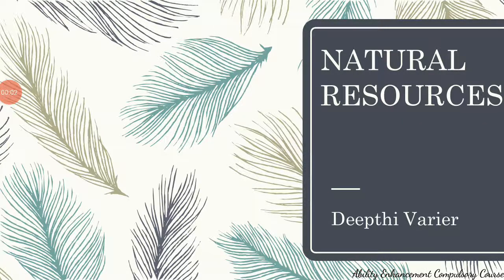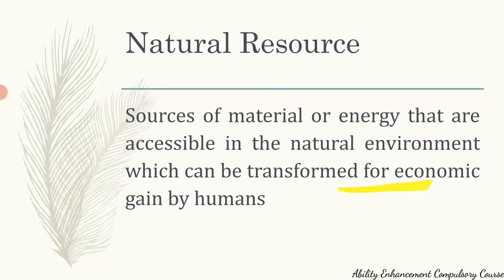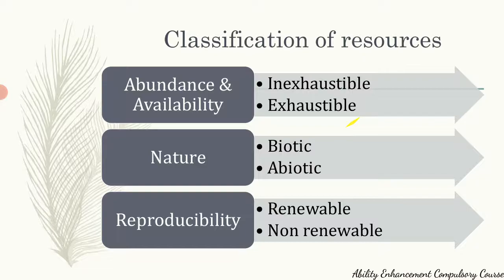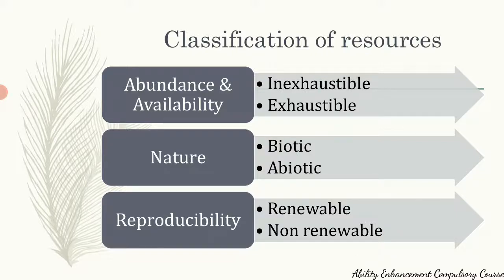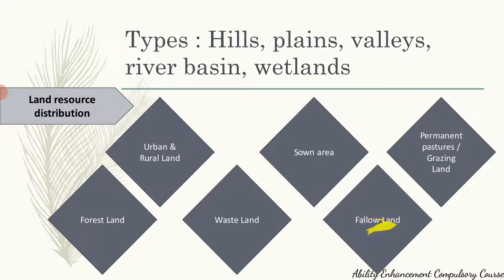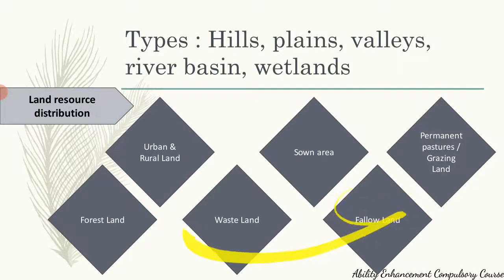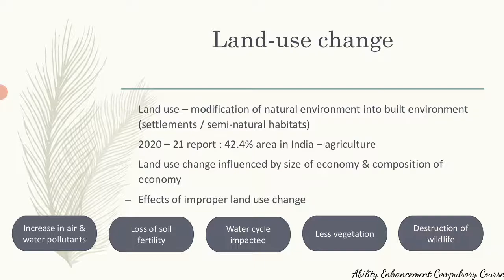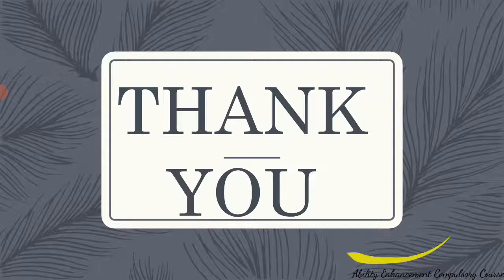Natural Resources | Land Resource | Land use change | EVS | Environmental Studies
Welcome to @microbiologyDV
The existence of life as we know it depends on judicious use of Natural Resources. These are often carelessly managed leading to environmental problems and conflicts. Learn about the types of natural resources and an introduction to land resource in this video.

naturalresources is the third unit in AECC paper 'Environmental Studies' of NEP Curriculum in Bangalore University and other universities of Karnataka. This is also useful for students preparing for NET exam.